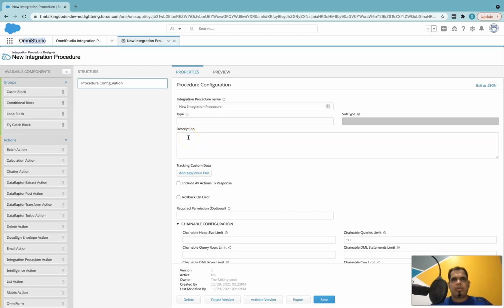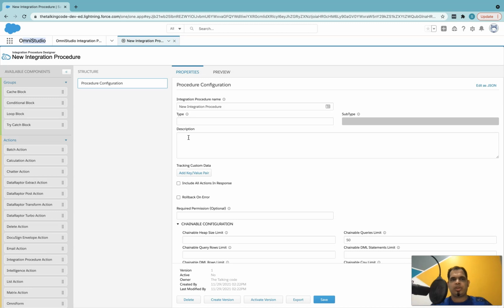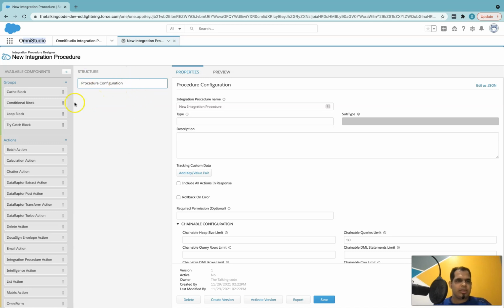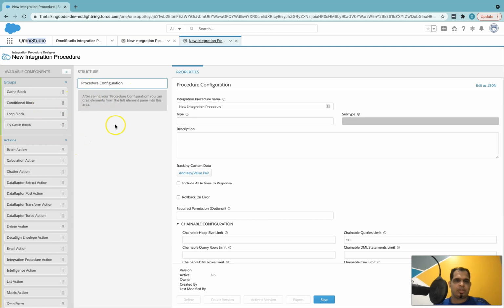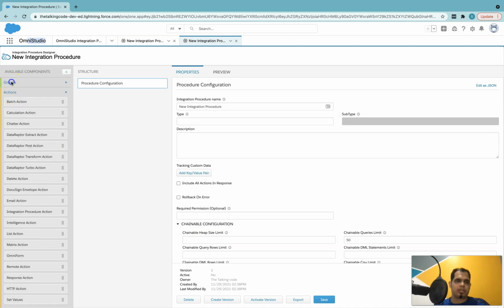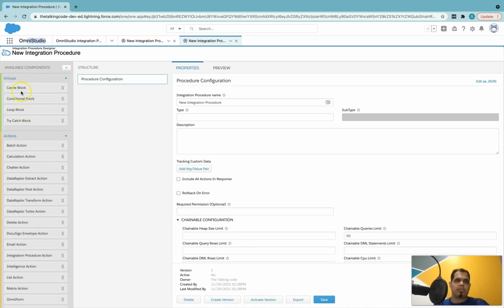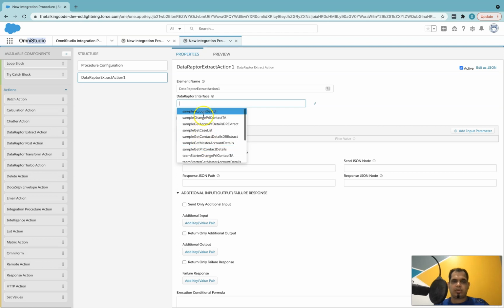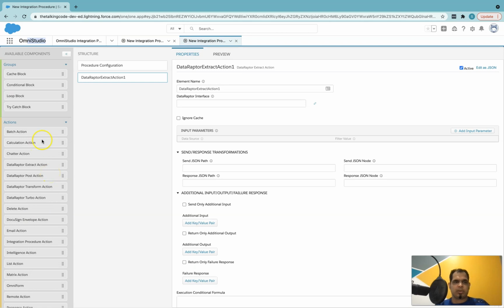Vlocity OmniStudio 6: Integration procedure Overview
This video will give an overview about Integration procedures - what do they offer and why to use them